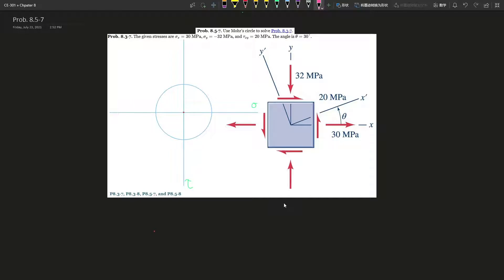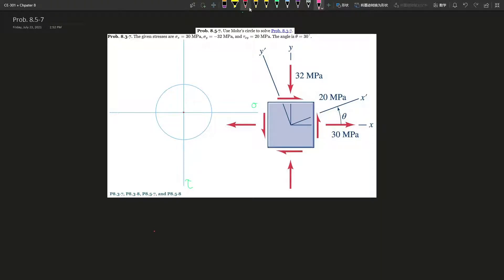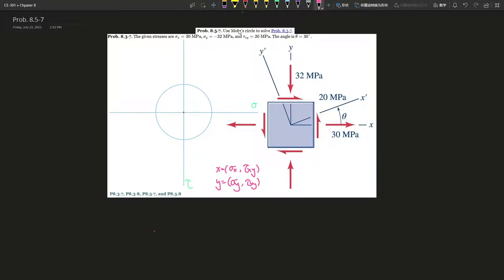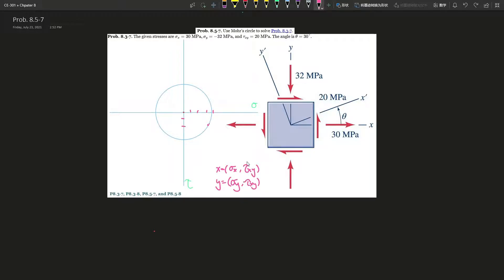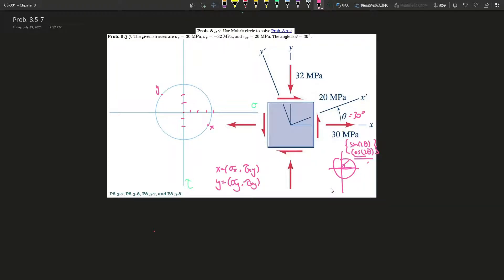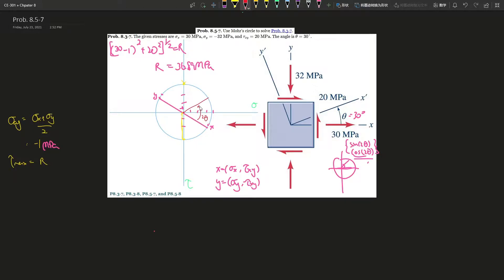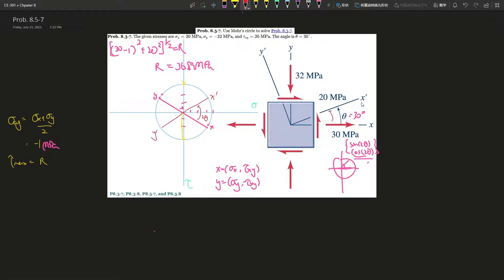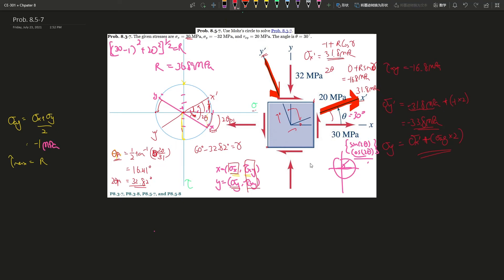8.5‐7. Use Mohr's circle to solve Prob. 8.3‐7.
Prob. 8.5‐7. Use Mohr's circle to solve Prob. 8.3‐7. Prob. 8.3‐7. The given stresses are σx=30 MPa,σy=−32 MPa, and τxy=20 MPa. The angle is θ=30°.

Book: Mechanics and Materials 4th Edition
Author: Roy R. Craig | Eric M. Taleff
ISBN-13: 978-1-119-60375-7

1. Specific problems that you would like me to make a video on
2. Further support on a specific question
3. Personal Tutor (online)